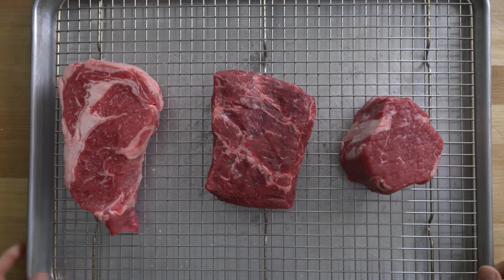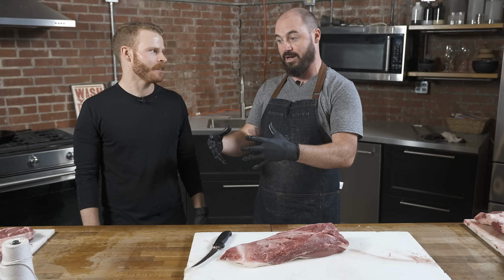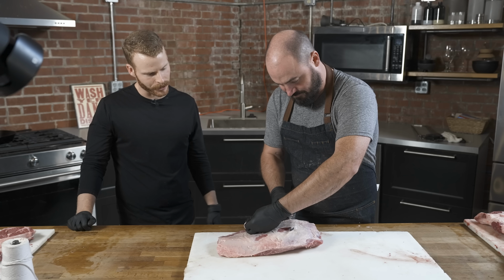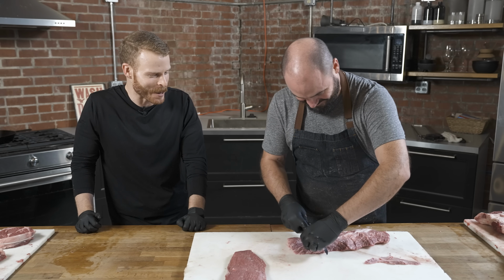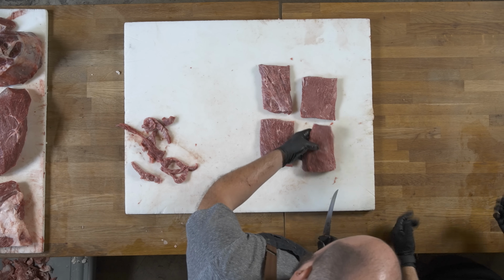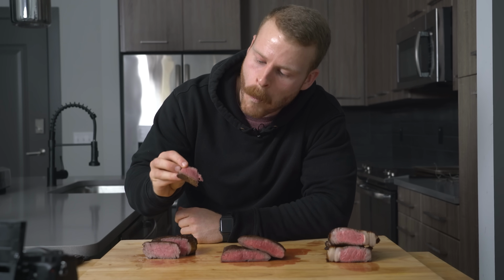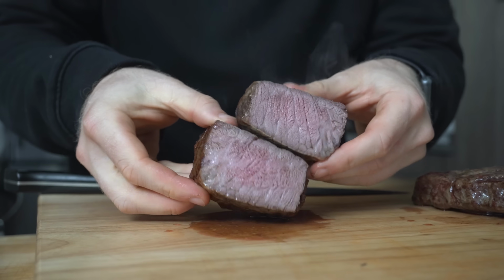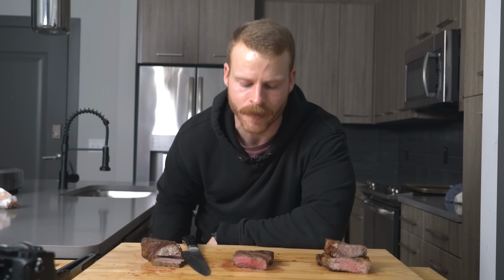Why the Flat Iron Steak is the best steak you've never heard of.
If you want to stop wasting food and start cooking smarter, the Cook Well app is for you

When choosing a steak there’s typically a trade-off between two things: Beefy Flavor & Tenderness. Today, we do a deep dive into the true king of both, the flat iron steak.

📚 Videos & Sources mentioned:
▪ The Food Lab

🥌 Budget Whetstone for sharpening
🧂 Salt Pig
🍴 Budget 8-inch Chef's knife
🔪 Nicer 8-inch Chef Knife
🧲 Magnetic Knife Rack
🥘 Cast iron griddle
📄 Baking Sheet
🛒 Wire Rack
🪓 Woodcutting board

⏱ TIMESTAMPS:
0:00 Why the Flat Iron Steak is unique
1:20 How to butcher the Flat Iron
10:07 #1 Medium Rare - Flat Iron vs Ribeye vs Filet Mignon
14:27 #2 Well Done - Flat Iron vs Ribeye vs Filet Mignon

MISC. DETAILS
Filmed on: Sony a6600 & Sony A7C